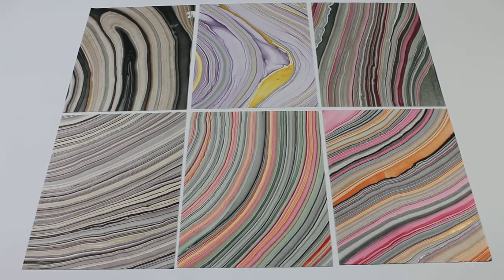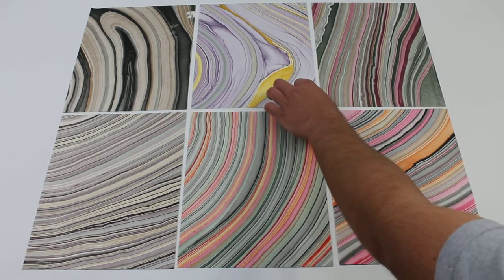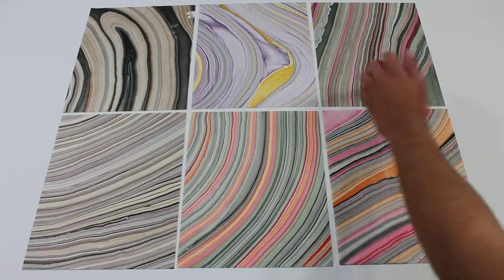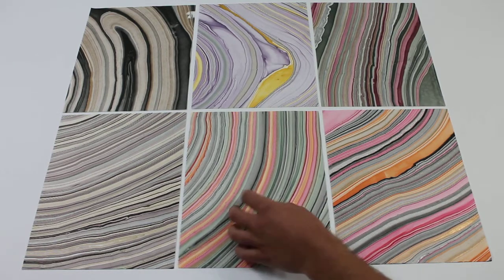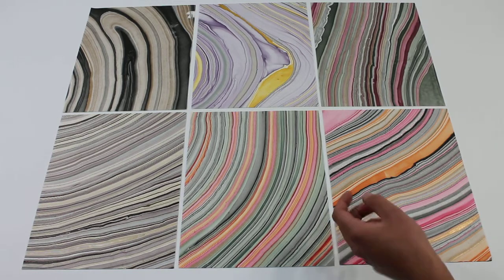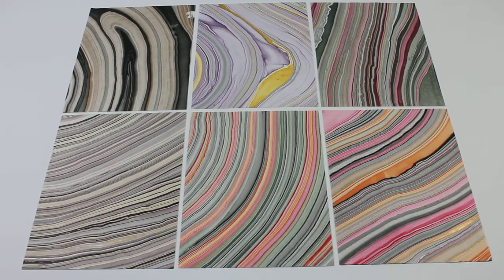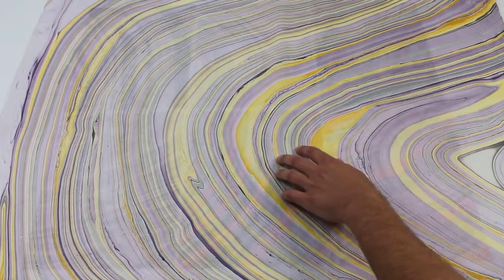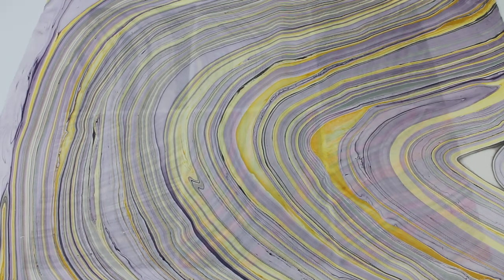Comparison of Thai Marbled Kozo Paper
Watch this video to compare the differences in color of the Thai Marbled Kozo Paper. Each sheet is handmade in Thailand for a different pattern on every piece of this stunning paper. Choose from paper sizes between 8.5" x 11" and 25" x 37".